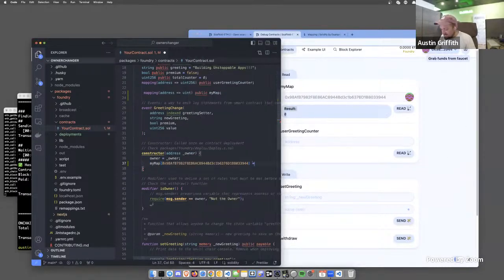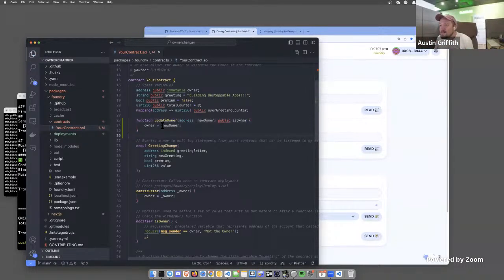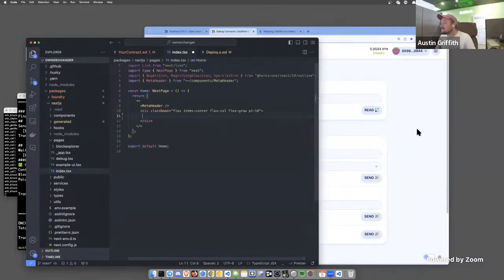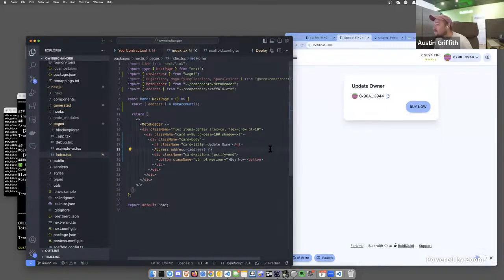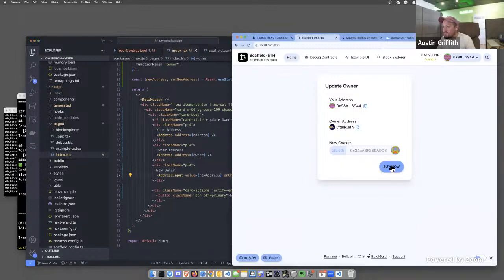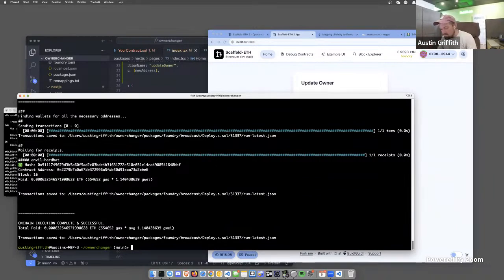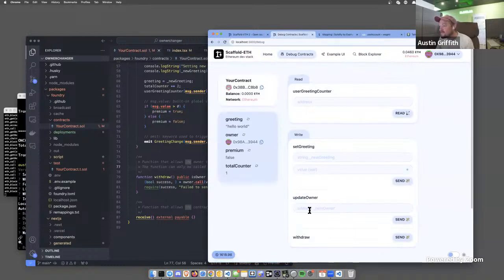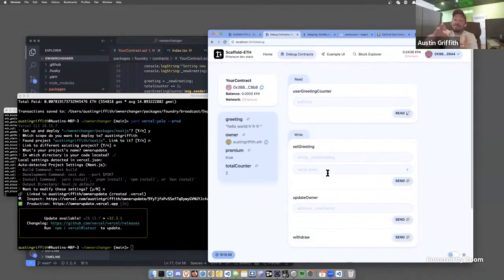EF && BuidlGuidl | 🚢 Shipping Ethereum Apps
Join us for a workshop titled, "Shipping Ethereum Apps" with Austin Griffith!

It's an opportunity to learn about building smart contracts apps with 🏗 Scaffold-ETH-2!